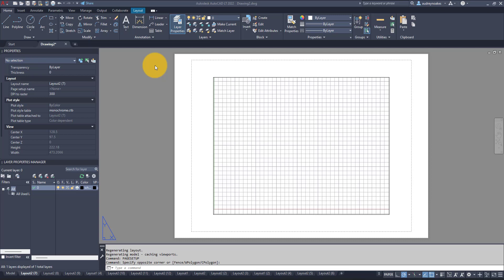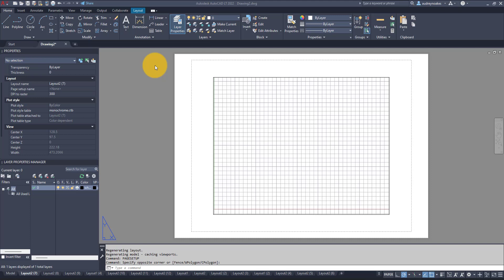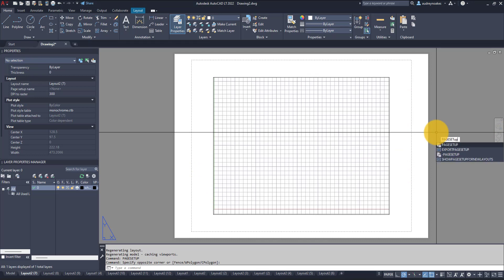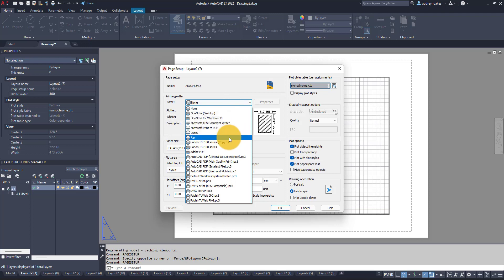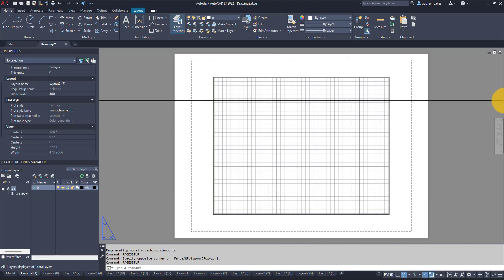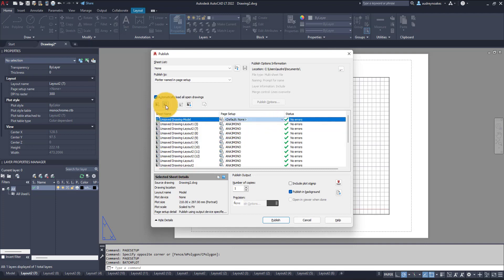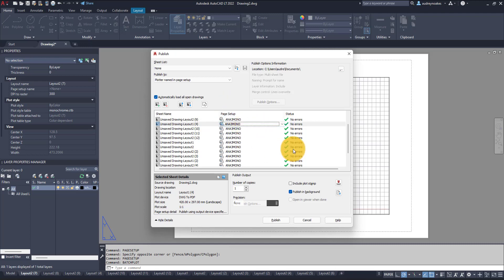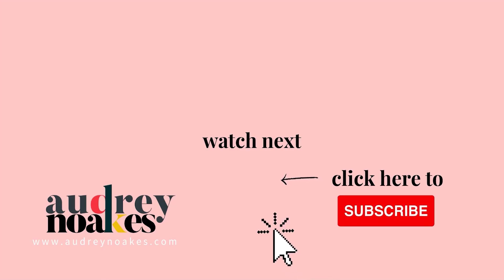how to BULK EDIT PAGE SETUP for multiple layouts in AUTOCAD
For when you go to batch plot in AutoCAD, but you havea whole lot of layouts that need their Page Setup adjusted, this video walks you through how to bulk edit the page setup to apply to other layouts beforeo you go to batch plot all the layouts from the file.

MY TOP BLOG POSTS:
10 Rules to become a Sketchup Superhero if you’ve just started